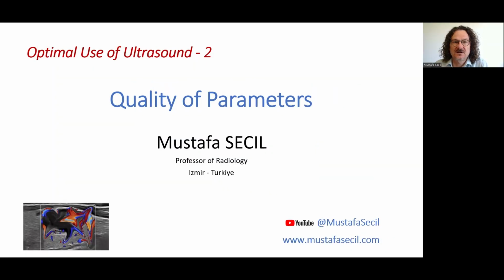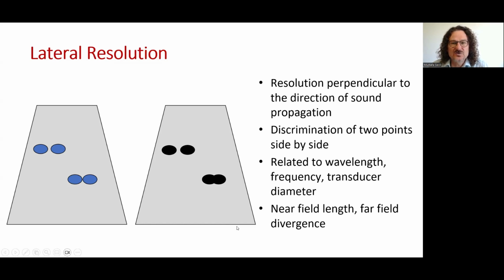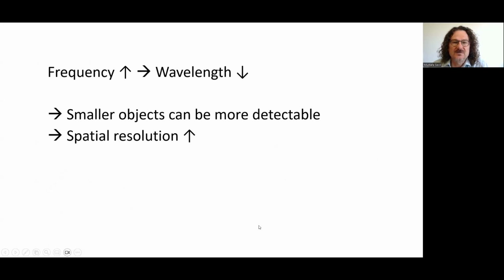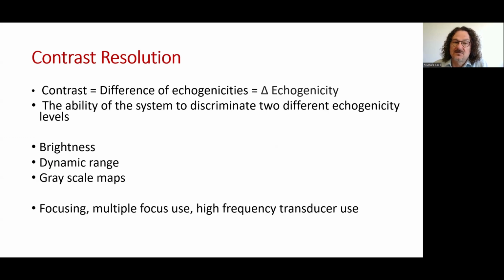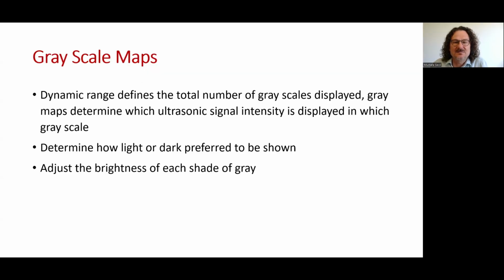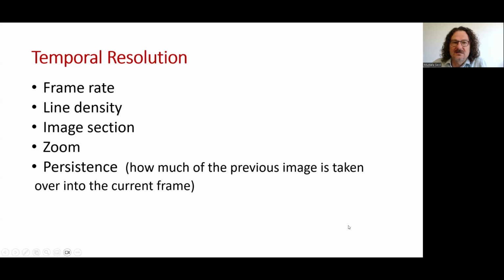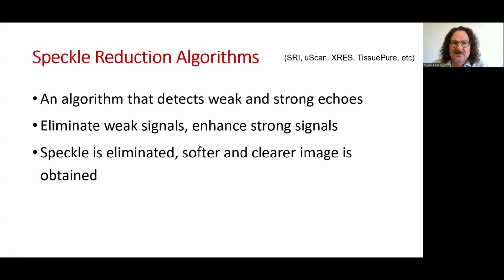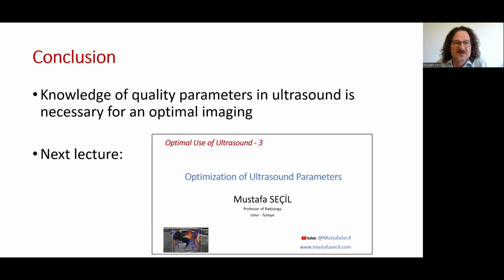2. ULTRASOUND - QUALITY PARAMETERS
This second video of "OPTIMAL USE OF ULTRASOUND" covers the details of parameters of the quality..

Spatial resolution, contrast resolution, temporal resolution, dynamic range, tissue harmonic imaging, speckle reduction, compound imaging are detailed in use...

Hope it would be helpful...